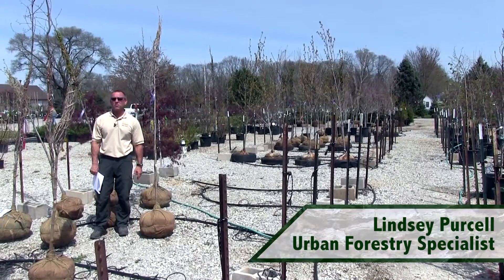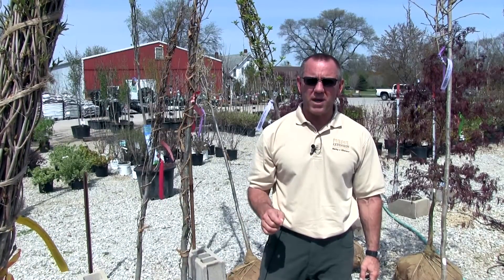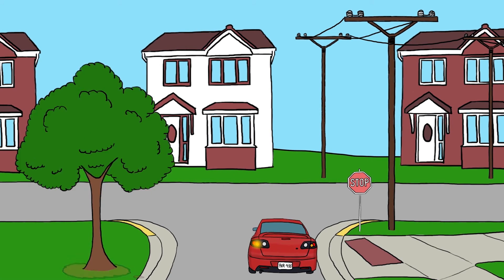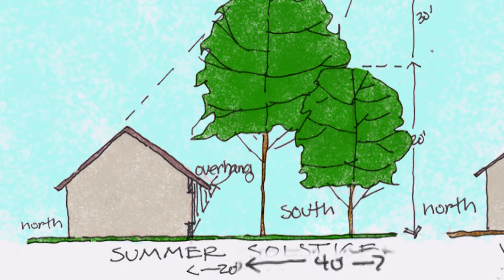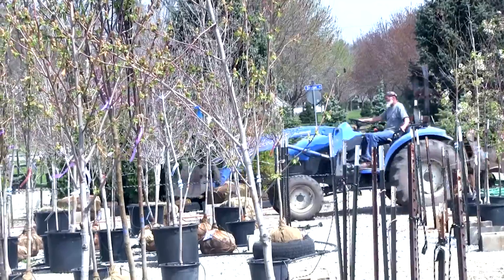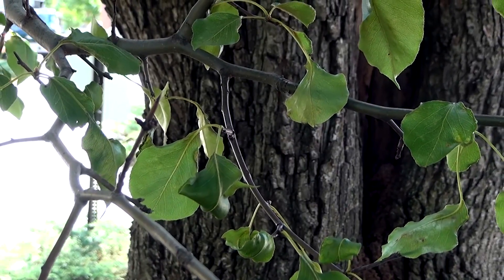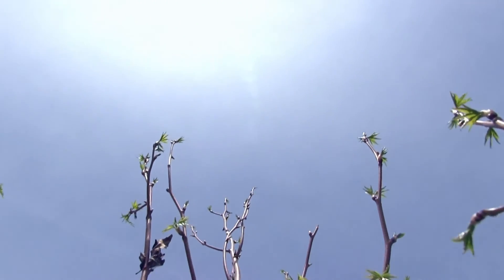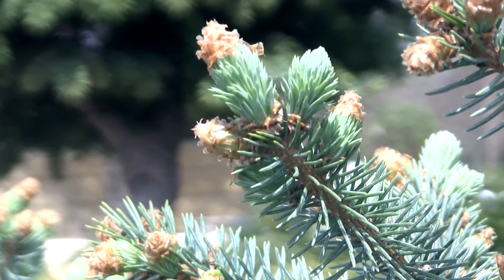Planting Your Tree Part 1: Choosing Your Tree - FNR-538-WV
Choosing and planting a tree should be a well-informed and planned decision. Proper selection and planting can provide years of enjoyment for you and future generations as well as increased property value, improved environmental quality, and economic benefits. On the other hand, an inappropriate tree for your site or location can be a continual challenge and maintenance problem, or even a potential hazard, especially when there are utilities or other infrastructure nearby.